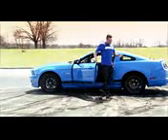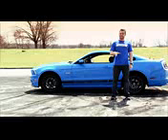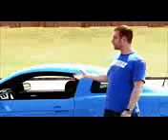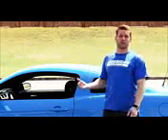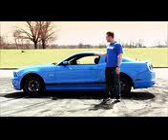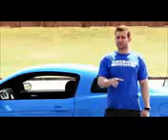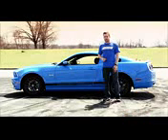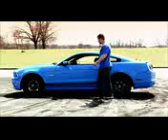5.0L Manual Transmission 2014 Ford Mustang GT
5.0L Manual Transmission 2014 Ford Mustang GT

I am going to upload more Hot Trend Videos and even live commentaries!